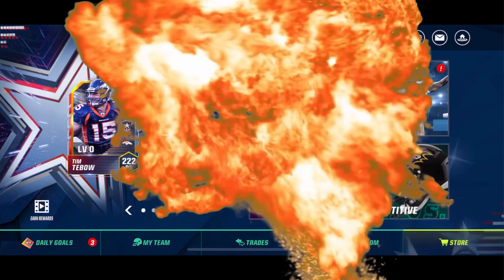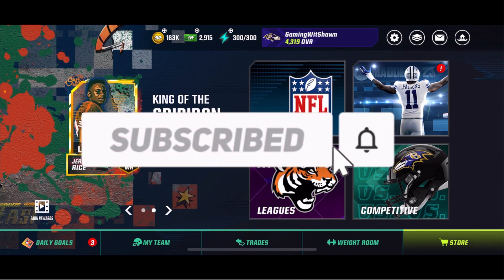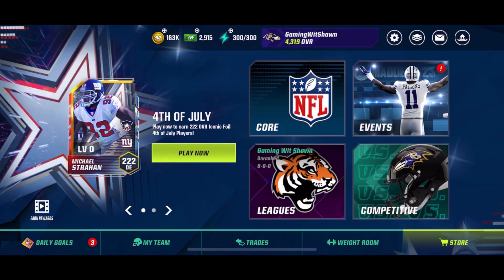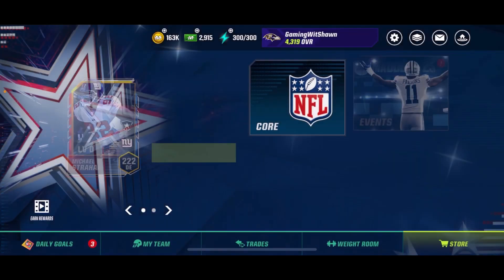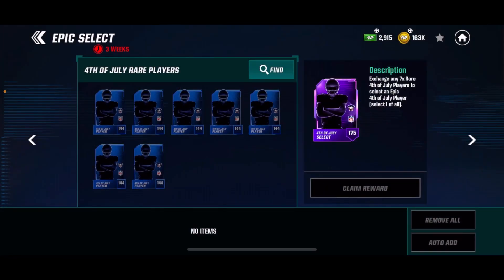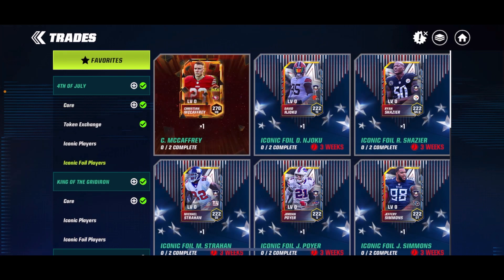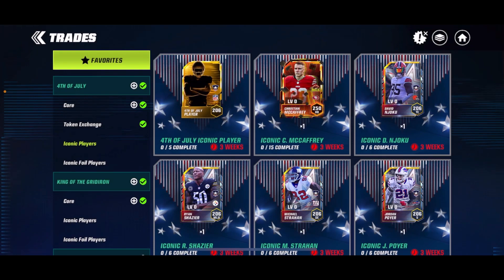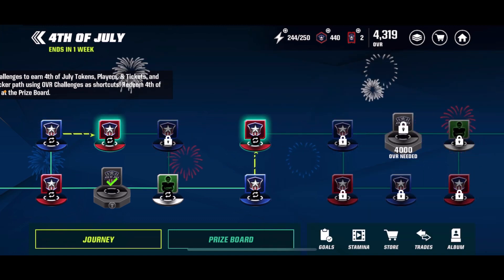HOW TO GET 4TH OF JULY ICONIC PLAYERS FAST - Madden Mobile 23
Ayee Wassup gang/squad in this video I will be showing you guys HOW TO GET 4TH OF JULY ICONIC PLAYERS FAST - Madden Mobile 23
- Background beat creator:
- don’t forget to leave a sub & a like
-🔴Live⚫️ Weekends
- intro song link :
- Outro song link :